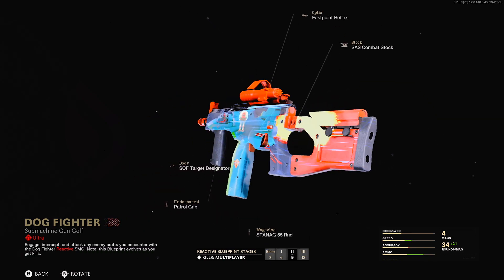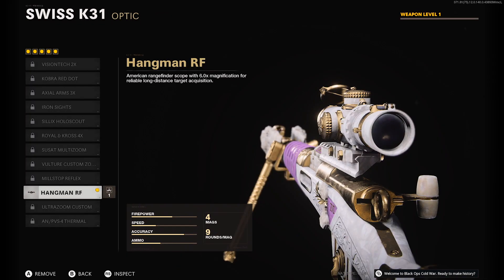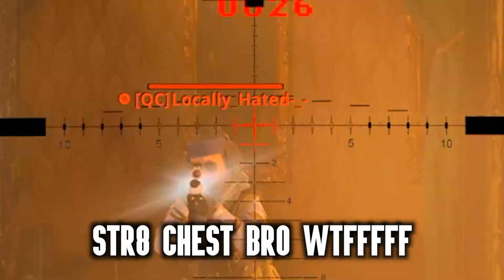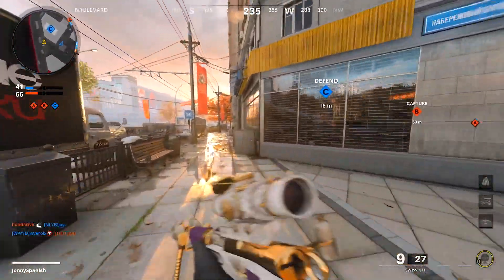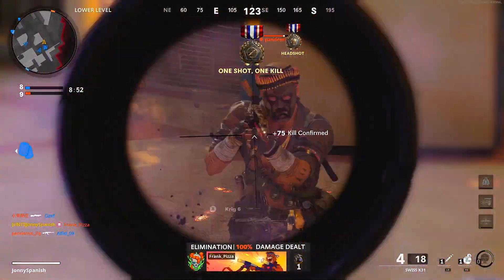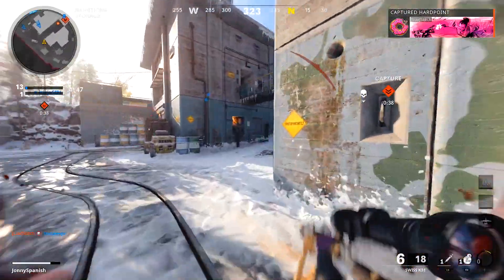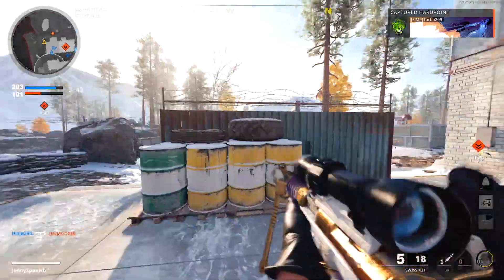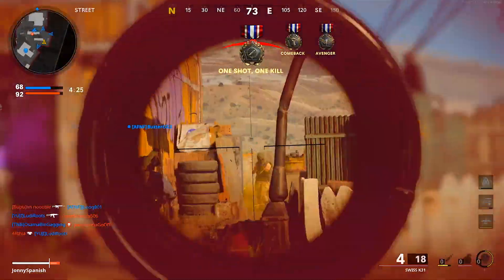*NEW* SWISS K31 | Season 3 Cold War Sniper is a HITMARKER MACHINE | Swiss K31 Mastercraft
*NEW* SWISS K31 | Season 3 Cold War Sniper is a HITMARKER MACHINE

Cold War Season 3 just dropped and along with it the NEW SWISS K31 sniper and it kinda sucks LOL

The best class set up definitely has to have a tiger team barrel becuase its super weak as it is at the moment.

I highly doubt this gun will be used much in the new warzone

Liking helps my channel grow and help get the video out to other people.  GOD bless you.

⏪ LAST VIDEO :

⏮ ANOTHER ONE :

❓ RANDOM VIDEO :

MUSIC↓⬇︎↓⬇︎
INTRO - Mikey Valen Ft. Noé - Meet Me (Maliboux & Unkwn Remix)